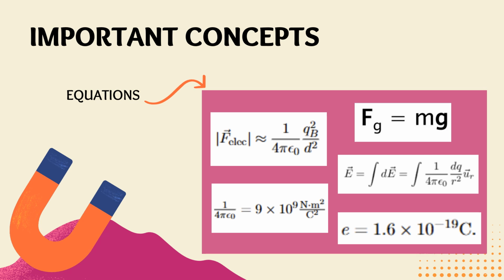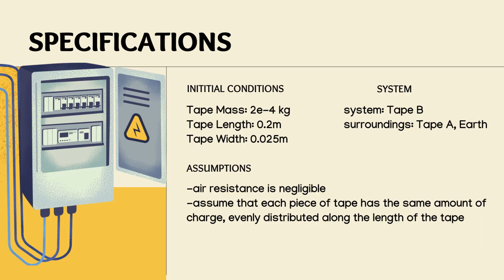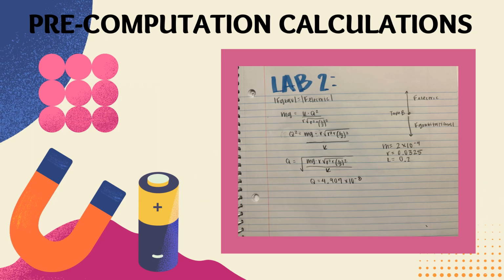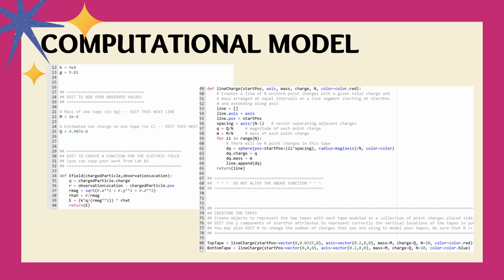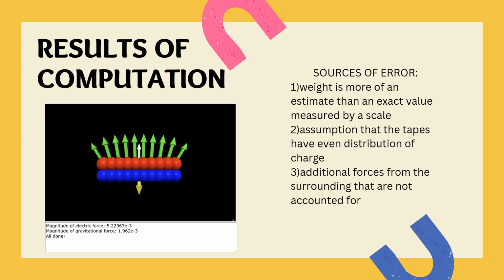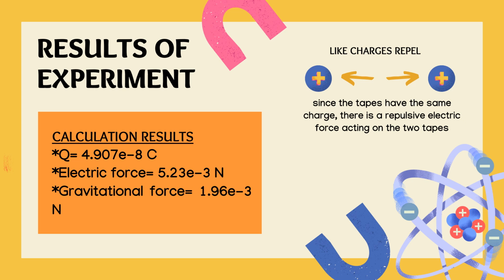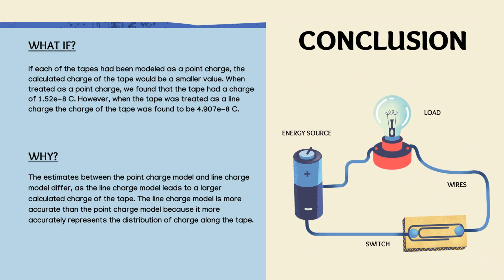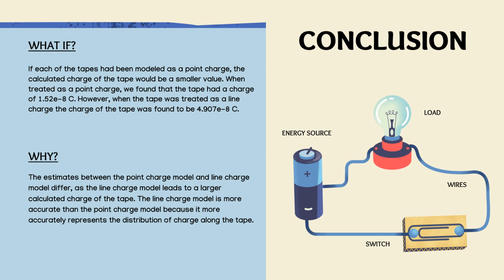Physics Lab 2: Lines of charge